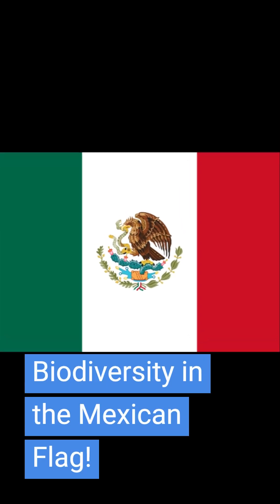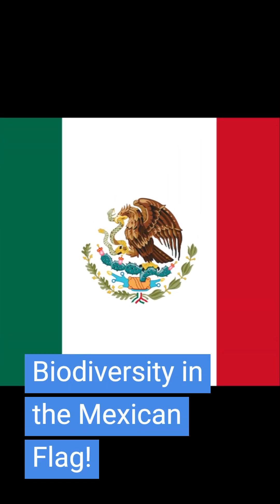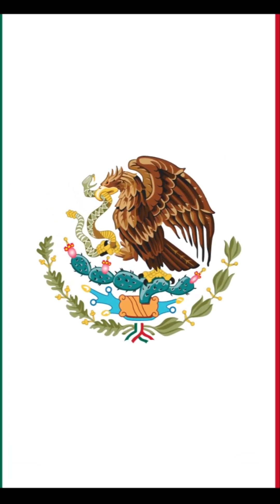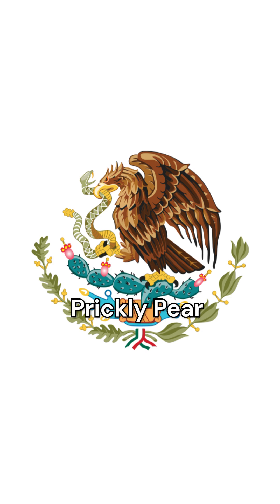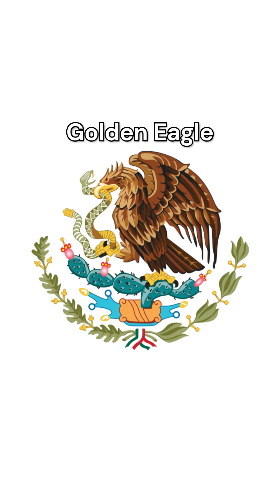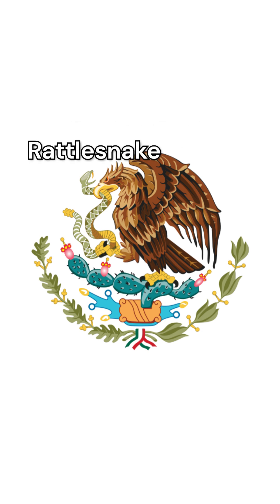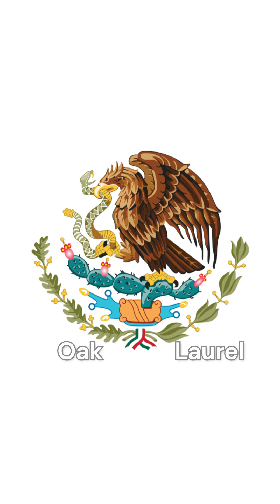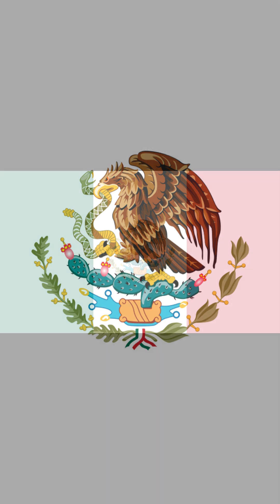The Biodiversity of the Mexican Flag 🇲🇽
Mexico has not only one of the world's highest levels of biodiversity, but its own flag embodies this principle with its arrangement of native flora and fauna, representing the domains of water, earth, and sky.